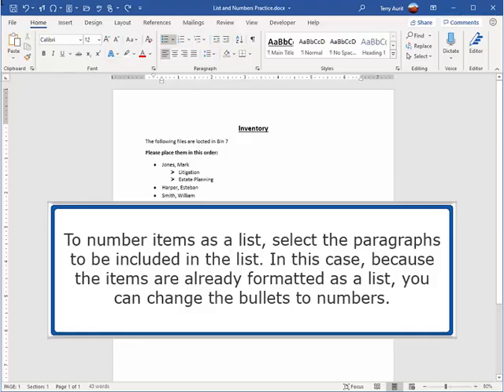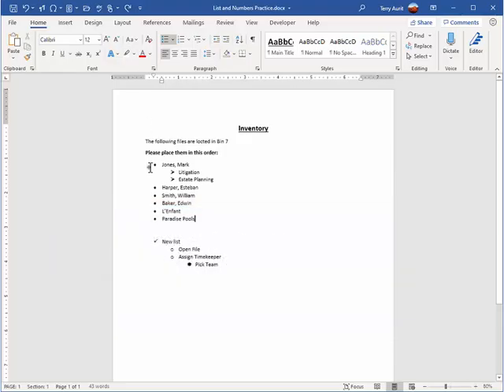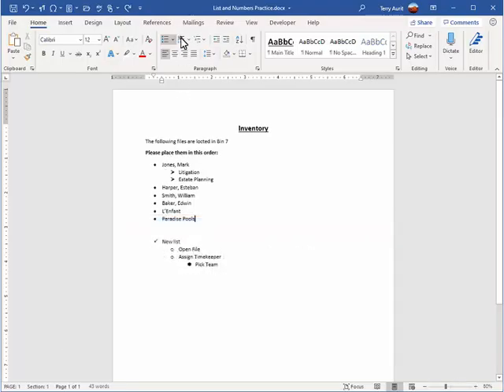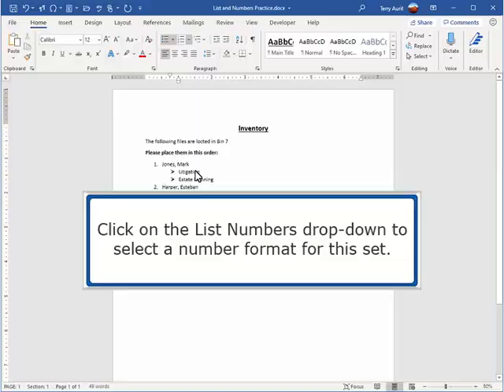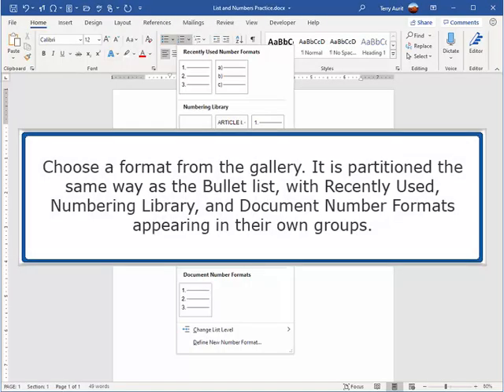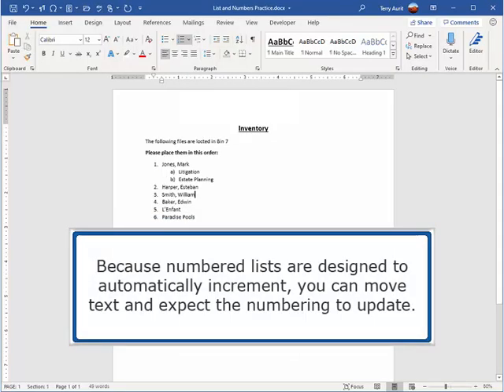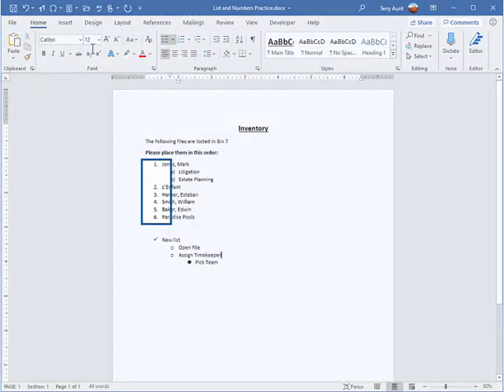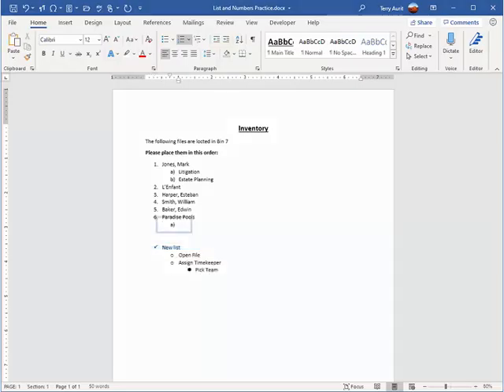How to Apply List Numbering in Word 365 | Simple Formatting Tutorial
Learn how to apply list numbering in Microsoft Word 365 in this quick and easy tutorial! Whether you're working on legal documents, reports, or personal projects, numbered lists help you keep your content organized and professional. This video will walk you through the basics of using list numbering, modifying styles, and improving the look of your Word documents.

🔹 In this video, you’ll learn:

How to apply basic list numbering in Word

The difference between bullets and numbers

How to customize numbered list formatting

Best practices for organizing lists in documents

🎯 Perfect for legal professionals, administrative staff, students, and anyone who wants to boost their Word formatting skills!